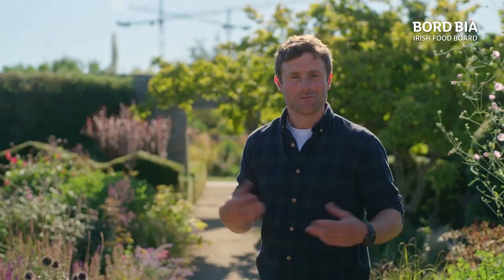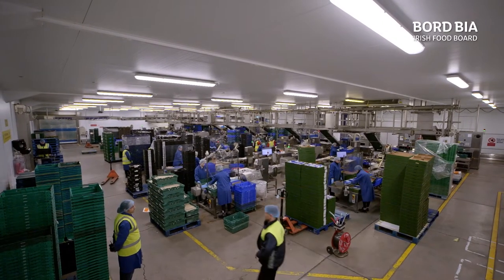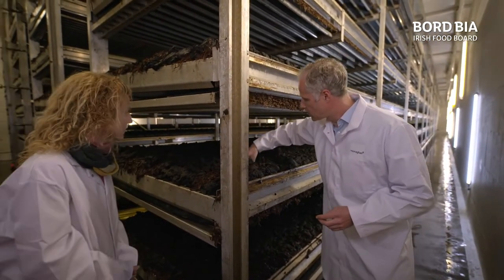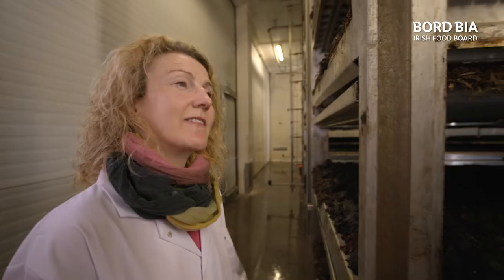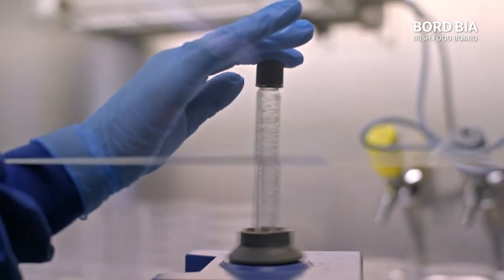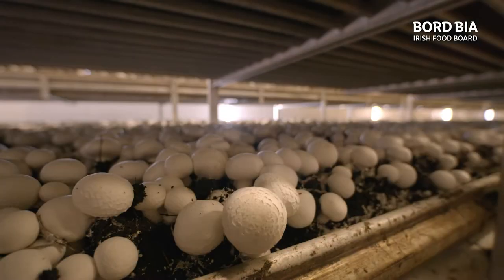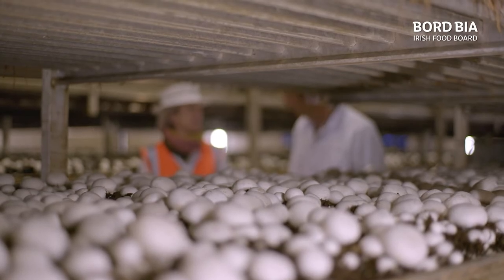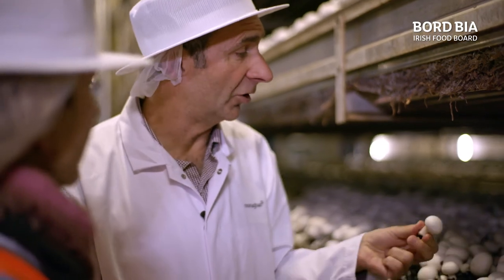HG Ep02 Monaghan Edit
A Celebration of Horticulture in Ireland
Home Grown celebrates the Irish Horticulture industry, presented by Kitty Scully and Colm O’Driscoll.
In Episode 2 (featured last 5 of 5) Mushrooms are Ireland’s most important horticultural export, and Kitty travels to Monaghan to discover the science and innovation behind this success.